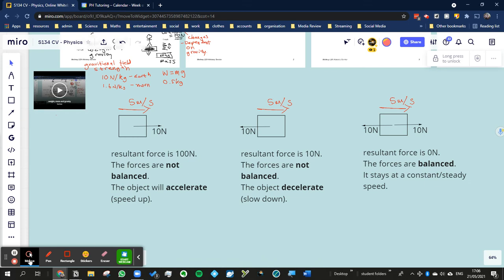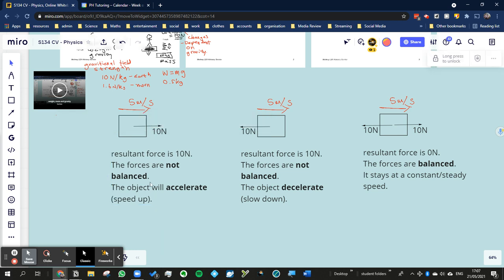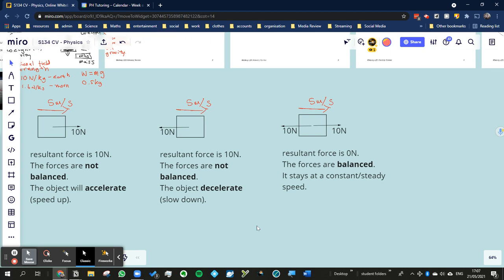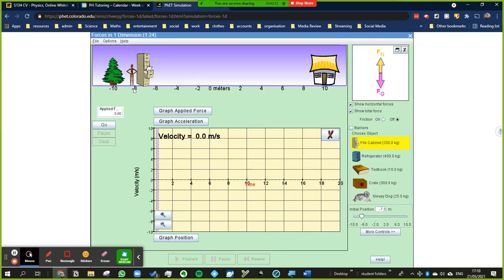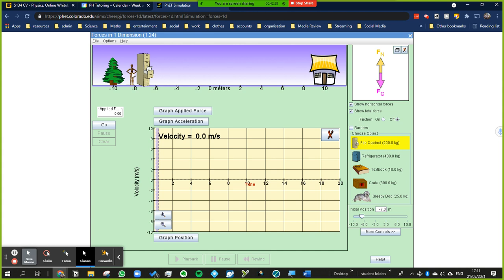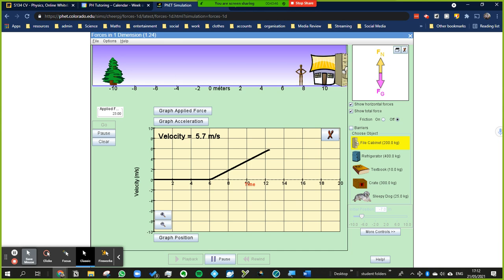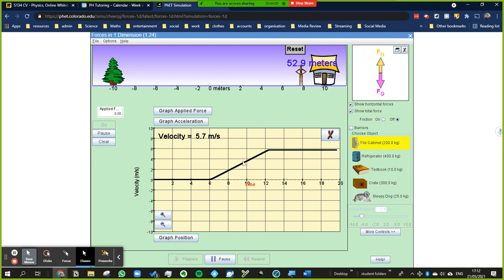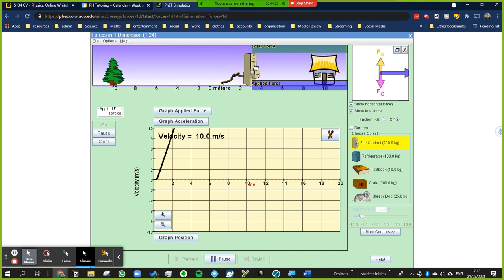unbalanced and balanced forces